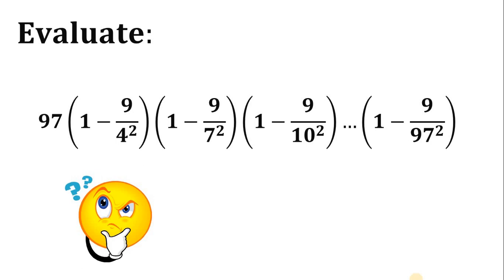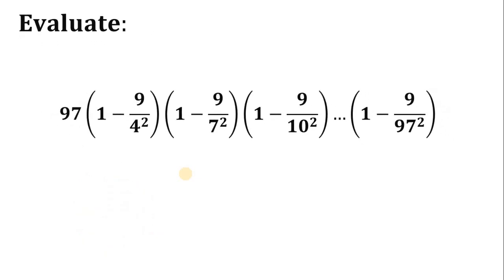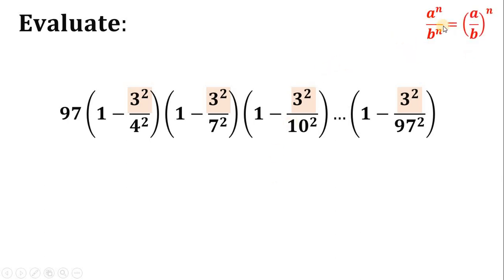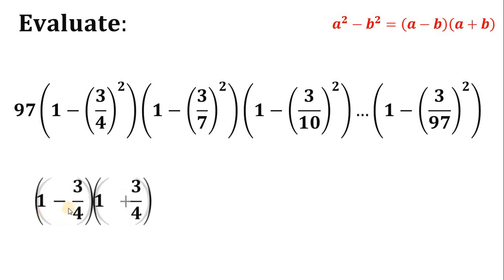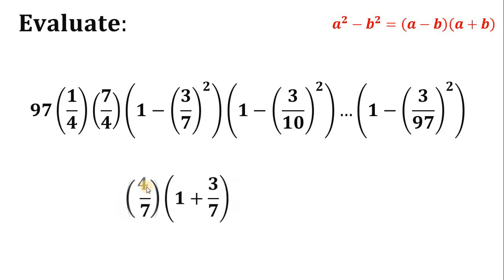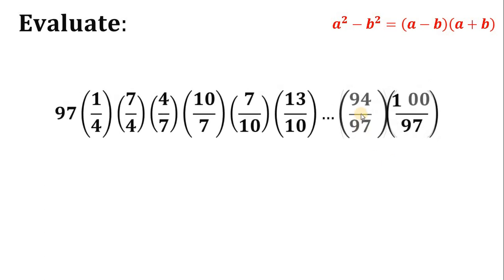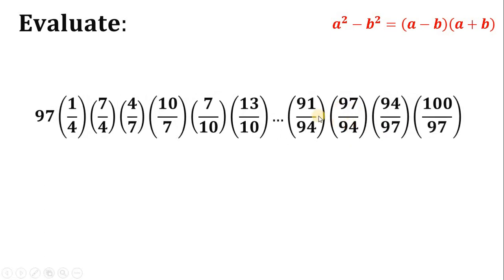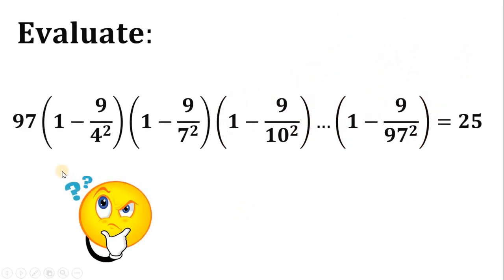Telescoping Product | How to solve | Math Challenge